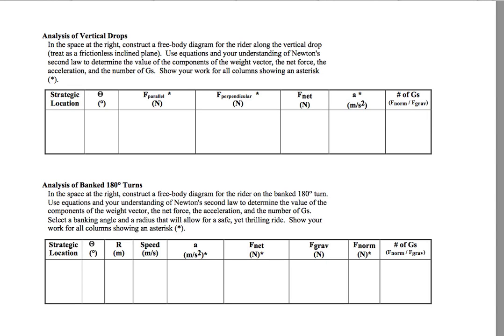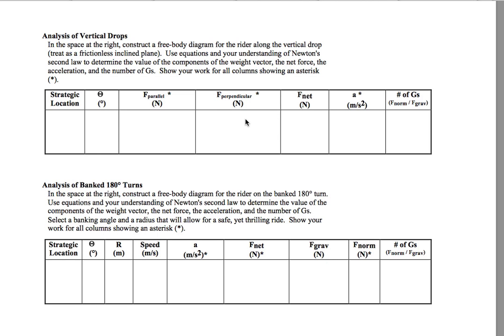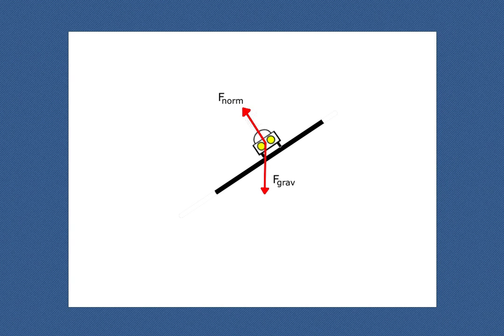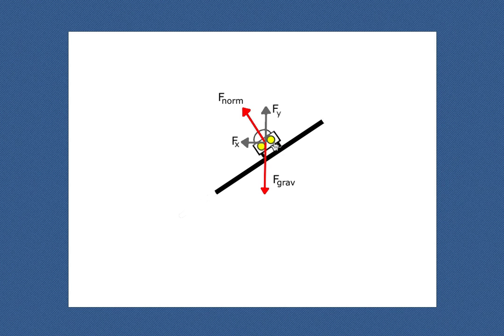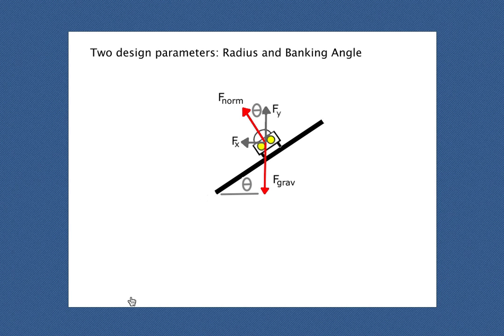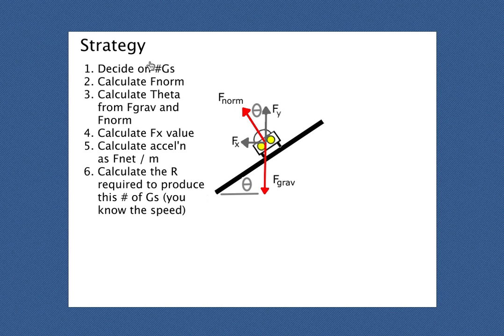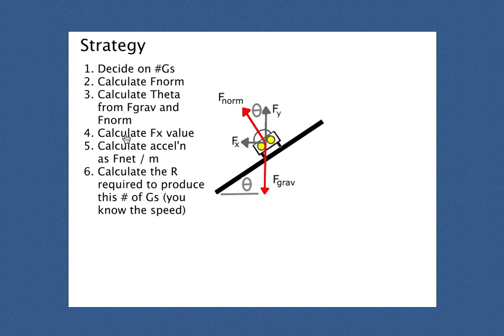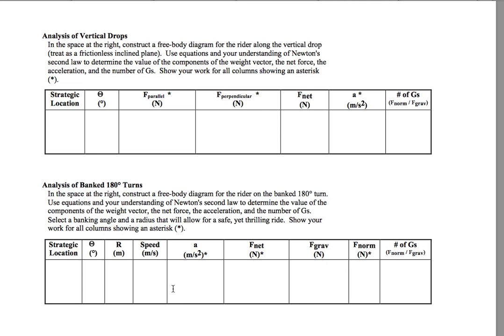Banked Turns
Video Tutorial on how to analyze the Banked Turn on a roller coaster ride